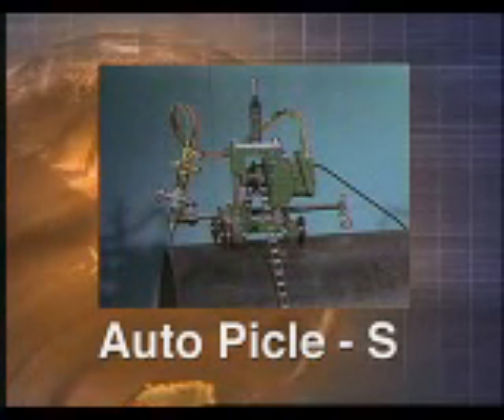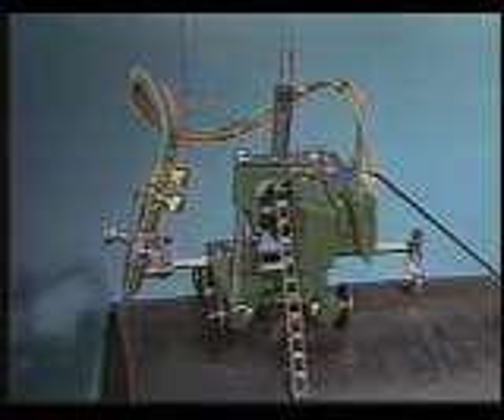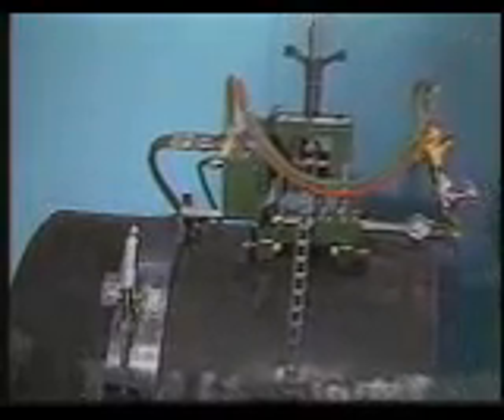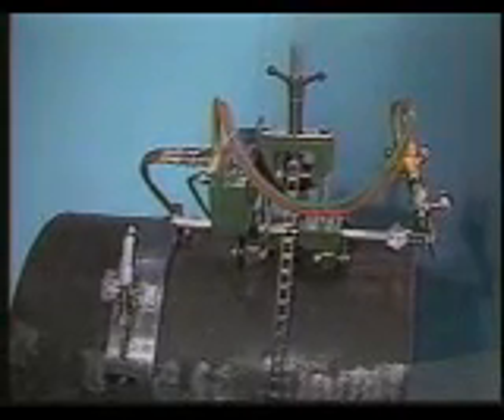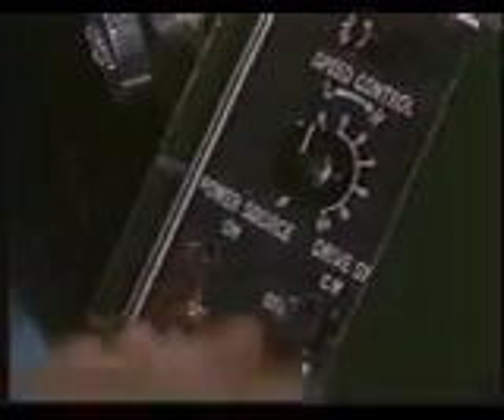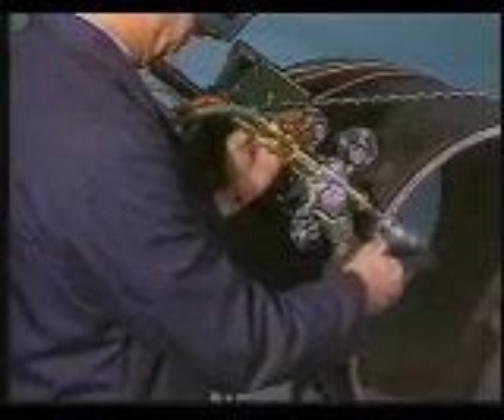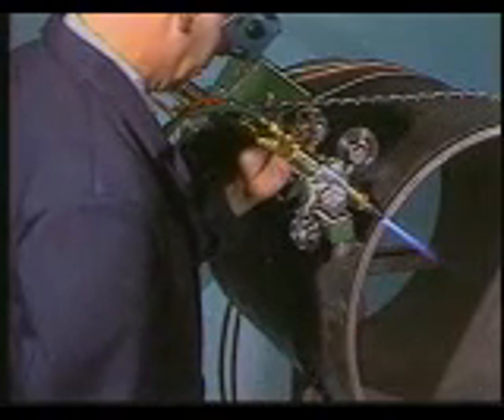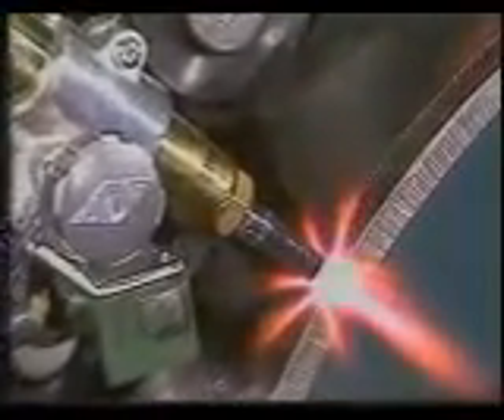AutoPicleS.wmv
Auto-Picle-S
Portable Pipe Cutting Accuracy for Large Pipes

The Auto Picle-S is a motorized oxy-fuel pipe cutting machine with remote control.The special fixed rail for the torch/tip guidance system provides high cutting accuracy and makes the Auto Picle-S ideally suited for large pipes. The Auto Picle-S is portable and easy to set-up just about anywhere.